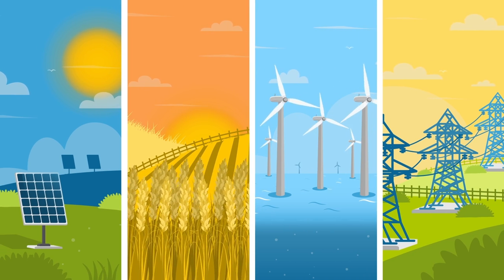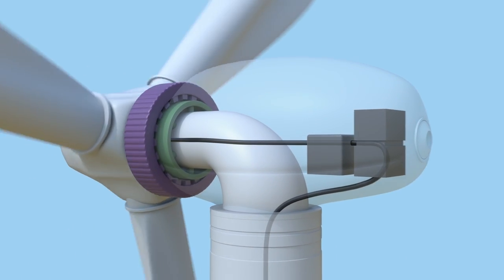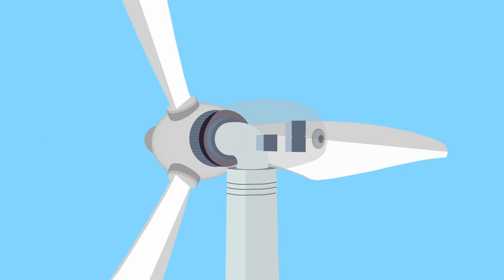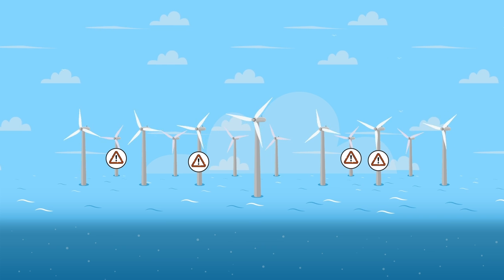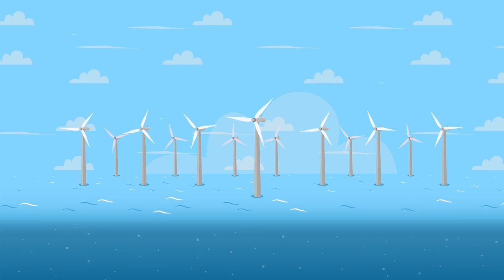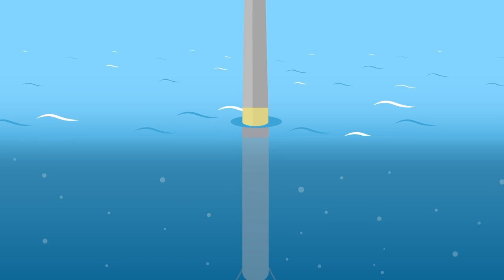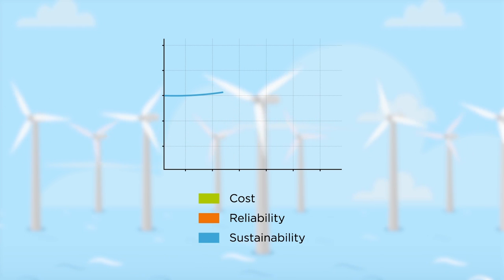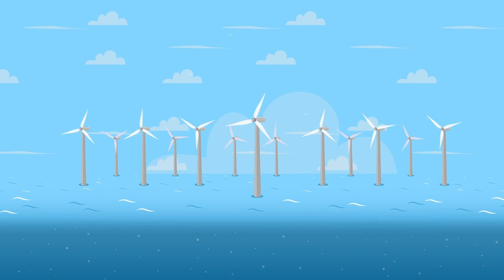How can we harness the full potential of offshore wind?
Offshore wind power is a key element in providing sustainable energy solutions. A multidisciplinary team, with representations in over 20 nations, is helping to make offshore wind more reliable, more efficient, and cheaper to produce. This will bring us closer to harnessing the true potential of wind power.